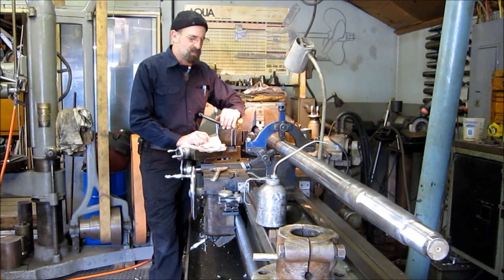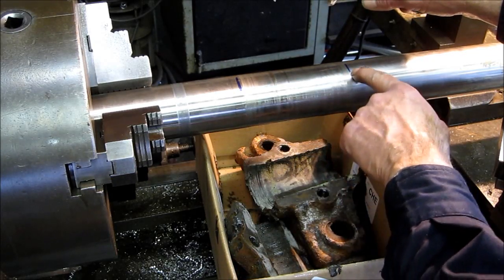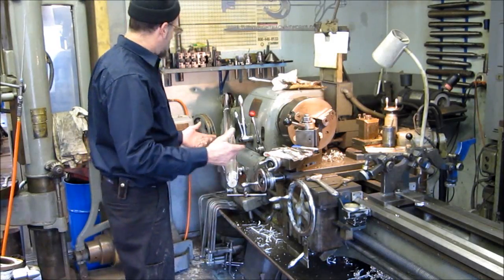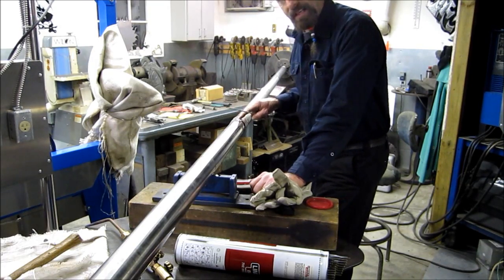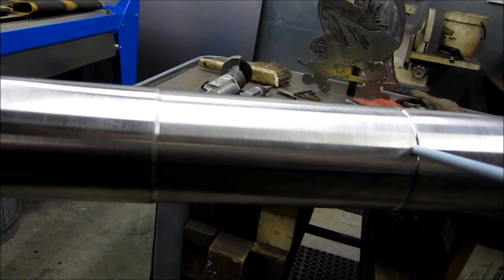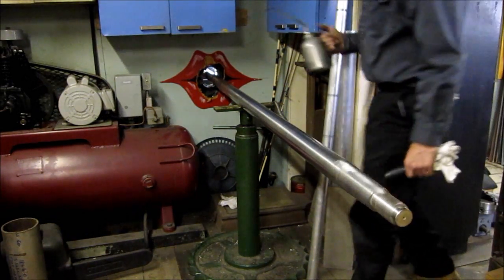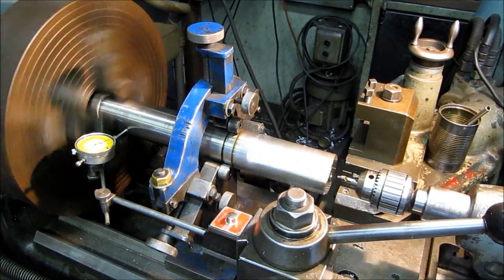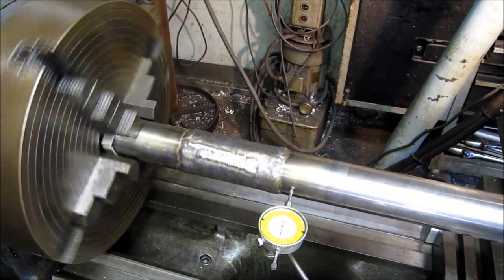As the Shaft Turns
Replacement of lost materials due to wear from bearing failure and packing abuse...